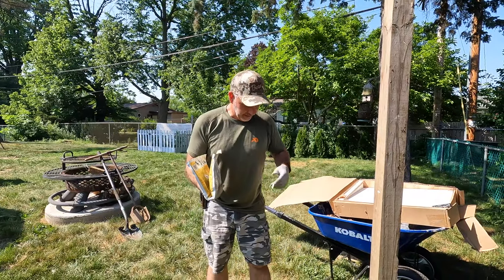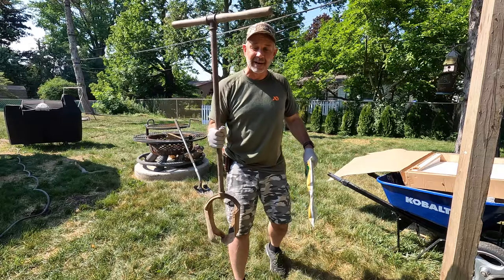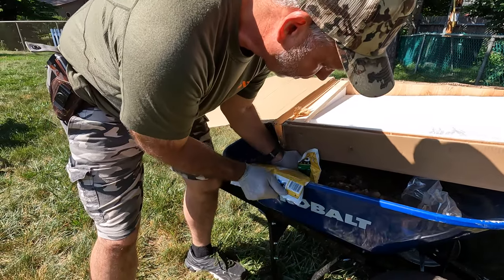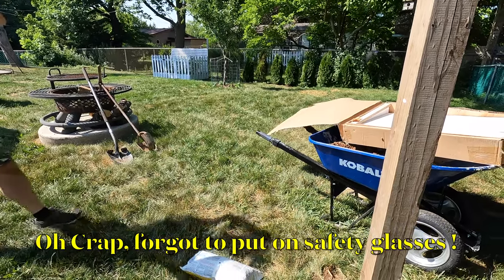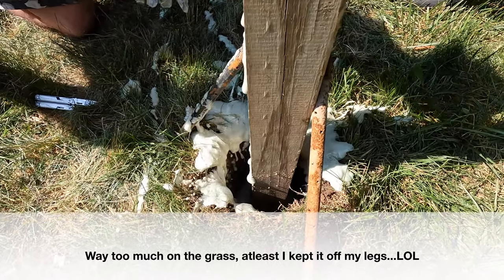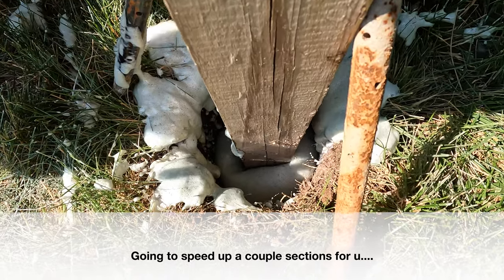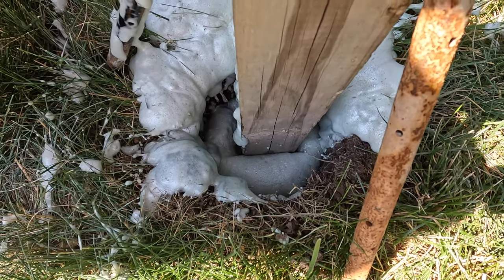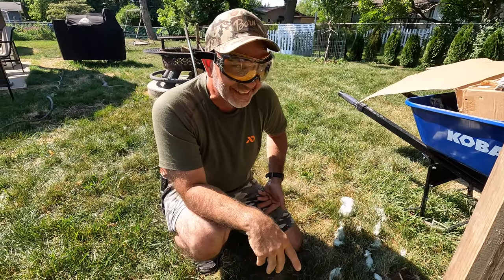Sika polyurethane fence post mix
First time using Sika polyurethane fence post mix, great stuff but didn't go as planned. Be ready to go once u start the mixing processes. I forgot to put on my safety glasses and had to get them and the bag began to expand. Oh no.

Great stuff for setting posts, very quick.  We used it to put up a bird feeder post.

Here's a link at Lowes for this product: